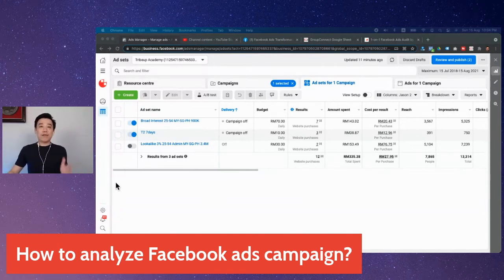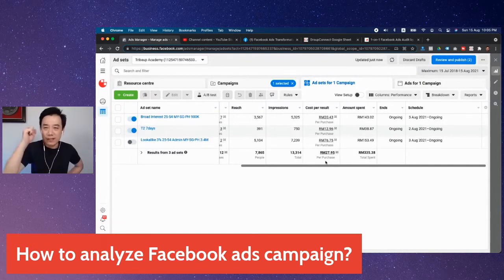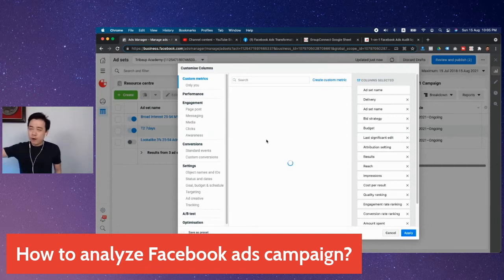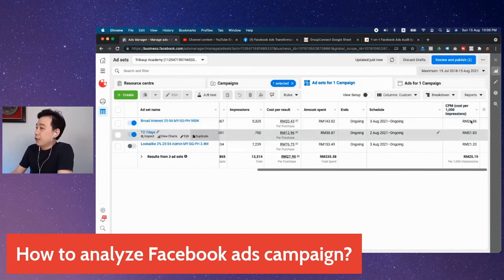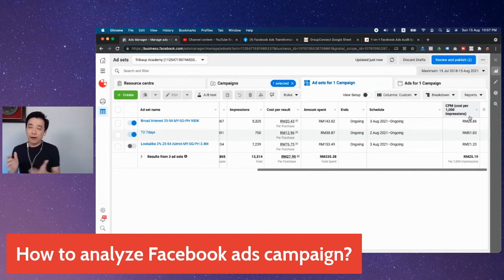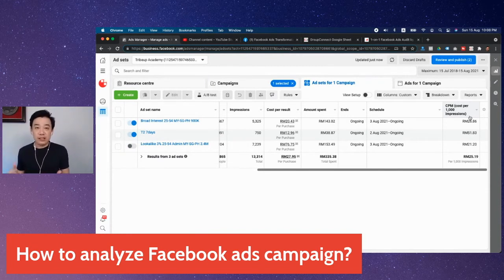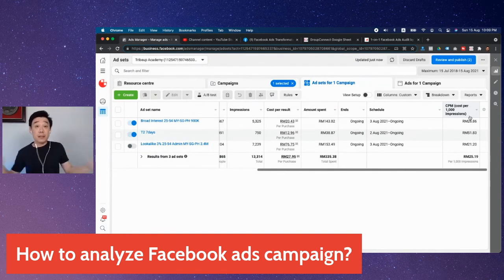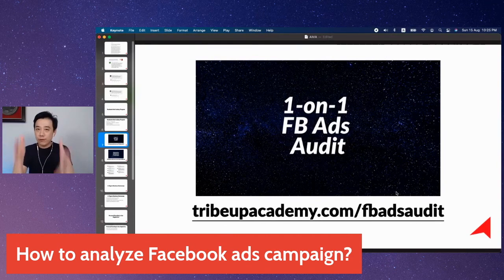How to Analyze Facebook Ads Campaign? (FB Ads Metrics Analysis Tutorial)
How do I analyze Facebook ads campaign metrics? Watch this video to find out.

Learn Effective Facebook Advertising.